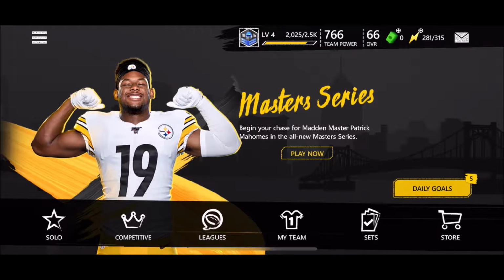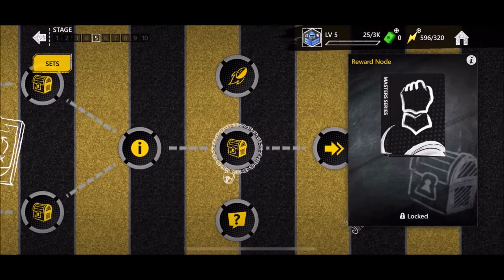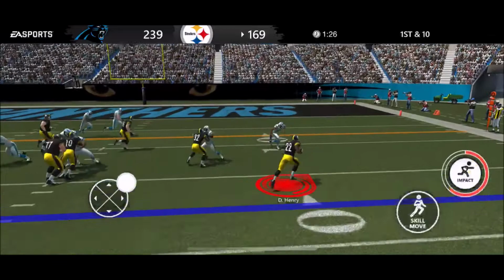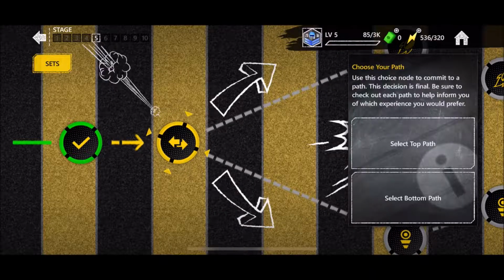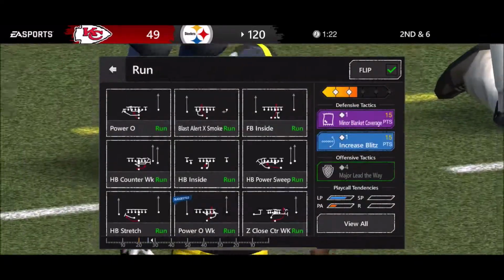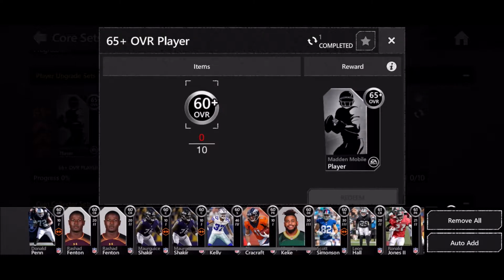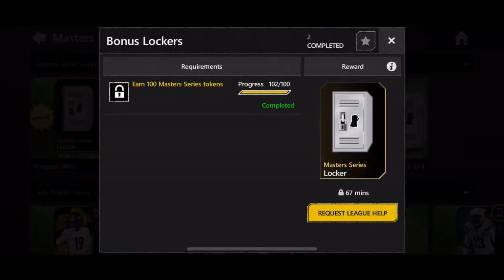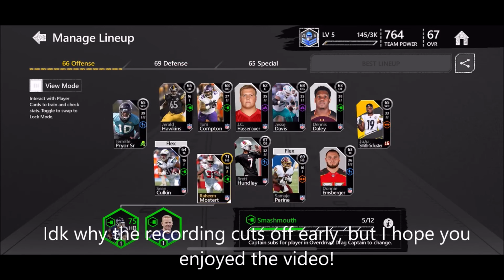Progressing Quickly! | Madden Mobile 20 Let's Play | Ep. 2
Welcome to the second episode of my Madden Mobile 20 Let's Play! Today, we move through the game and make some great progress! I hope you enjoy!